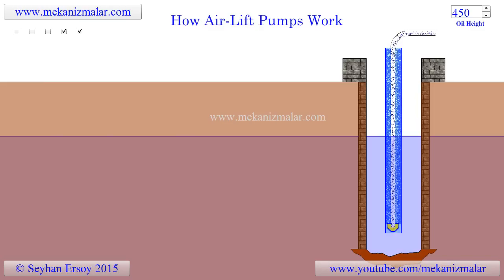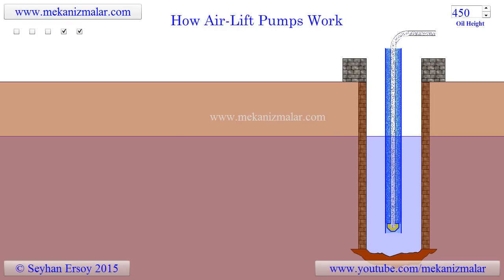how air lift pumps work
Here is a video describing working principles of air-lift pumps.